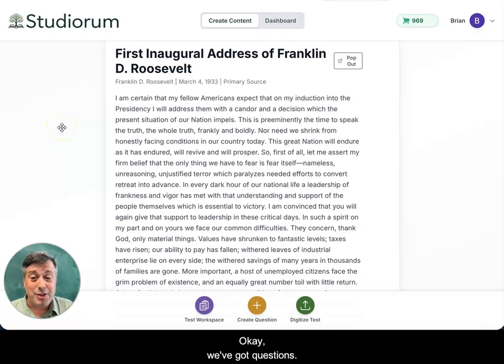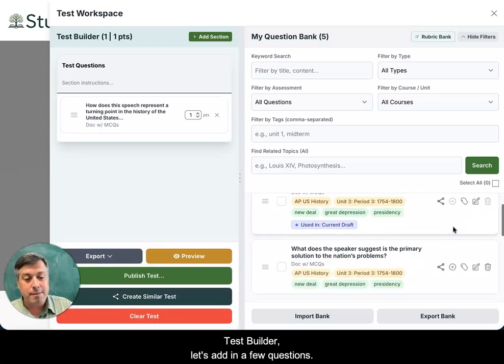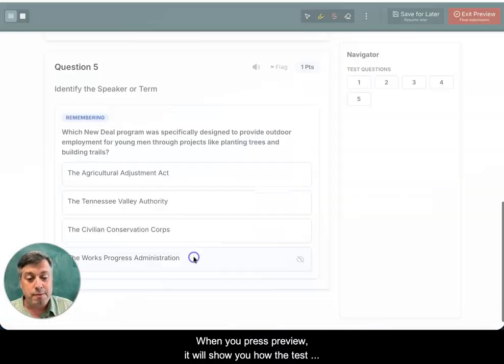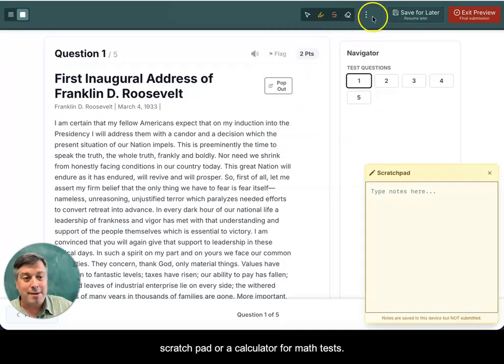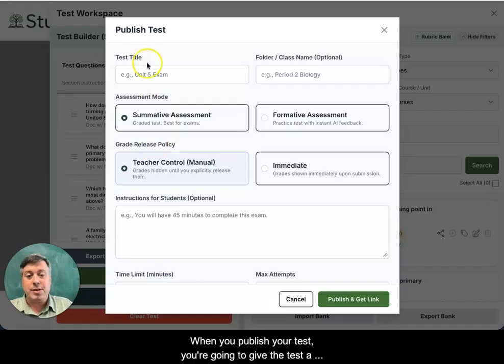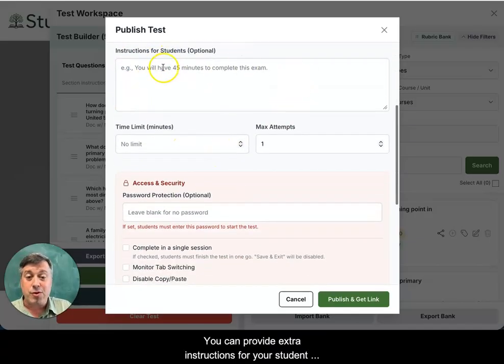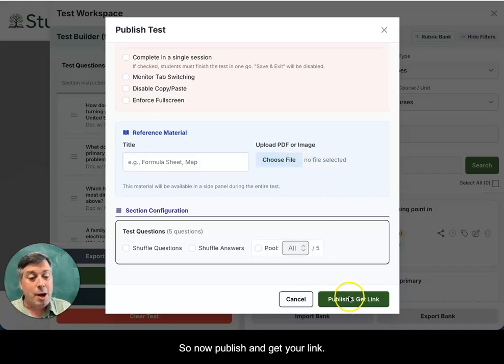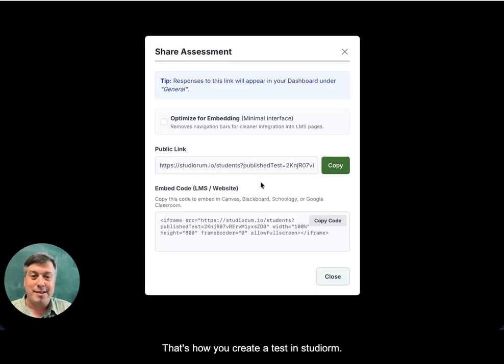How to Build & Publish a Test in Studiorum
Once you've generated questions in Studiorum, this how-to shows you how to turn them into a finished, shareable test — all from the Test Workspace.

What you'll learn:
• Selecting questions with the bookmark to send them to your Test Workspace
• Adding questions to the test builder and setting custom point values
• Previewing exactly what students see in the testing panel — whole-test or question-by-question, plus student tools like highlight, strike-out, a scratch pad, and a calculator for math tests
• Organizing with sections and section instructions
• Publishing: choosing summative (a real, graded exam) vs. formative (practice with instant AI feedback)
• Controlling when grades appear — release them yourself or instantly on submission
• Setting time limits, number of attempts, and extra instructions
• Locking the test down: tab-switch monitoring, disabling copy/paste, enforcing full screen
• Uploading reference material for open-book tests or formula sheets
• Getting your share link and managing the test from the testing dashboard — preview, edit, and share to your LMS

Example used: AP US History — a New Deal test.

CHAPTERS
0:00 From questions to a test
0:08 Selecting questions with the bookmark
0:25 The Test Workspace & test builder
0:42 Setting point values
0:57 Preview: the student testing panel
1:18 Student tools: highlight, strike-out, scratch pad & calculator
1:36 Sections & section instructions
1:54 Publishing: title & assessment mode
2:14 When grades appear
2:24 Time limits, attempts & instructions
2:34 Lockdown & reference material
2:50 Publish & get your link
3:00 The testing dashboard: preview, edit & share